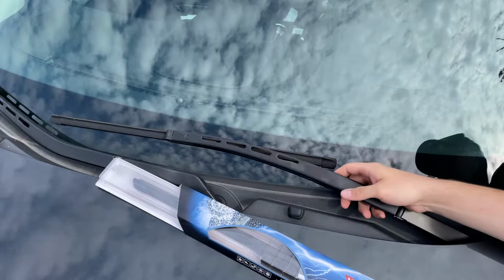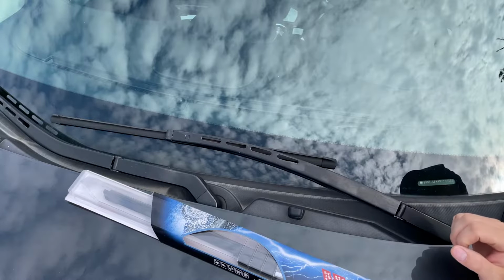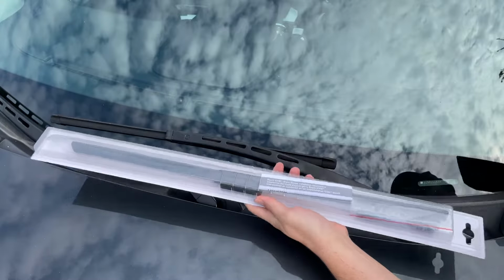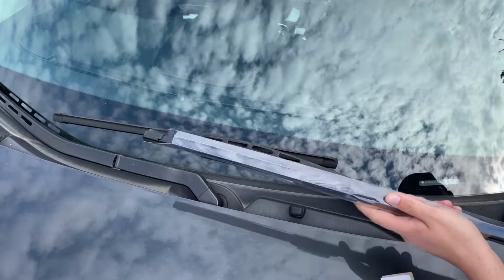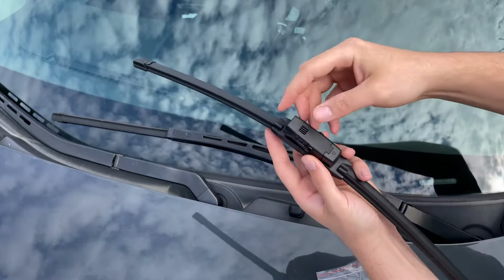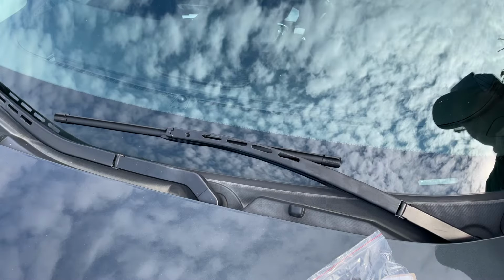Chevy Equinox Windshield Wiper Blade Installation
Today I’ll show you how to replace your windshield wiper blades on your Chevy Equinox. It’s super easy. Driver side blade is 24”. Passenger side blade is 17”